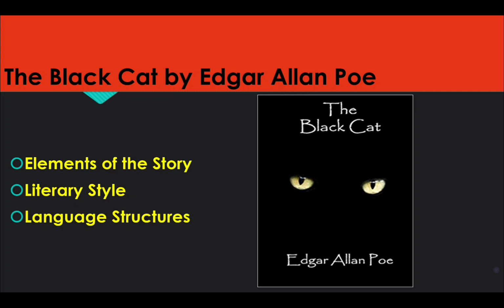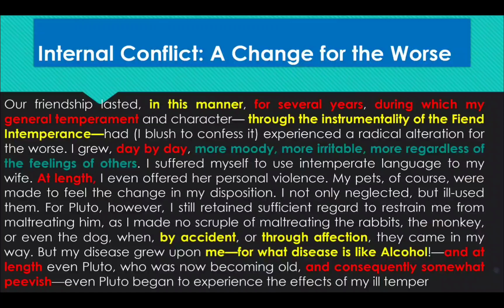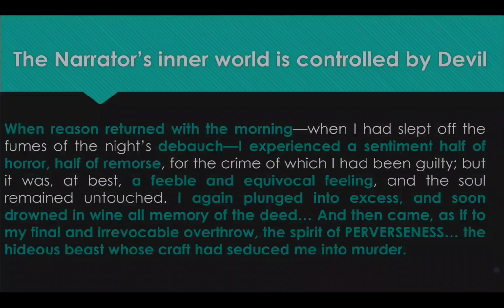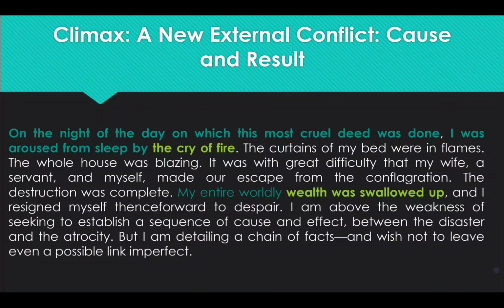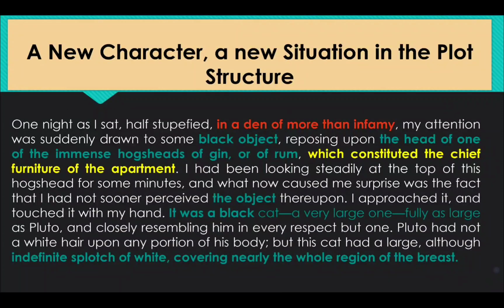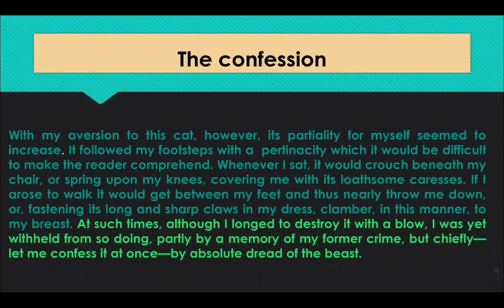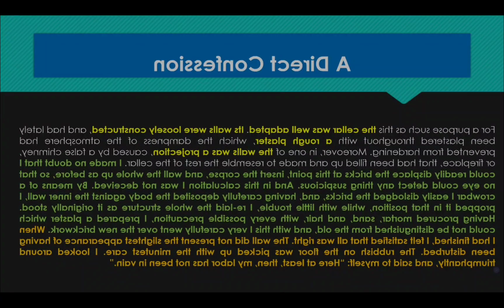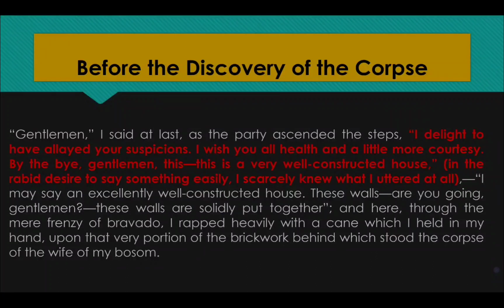The Black Cat: Detailed Analysis